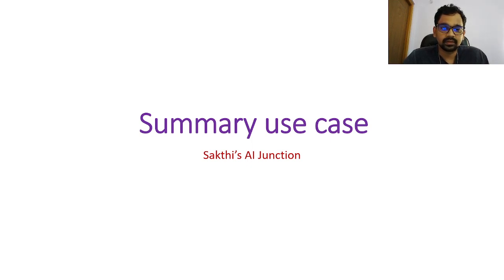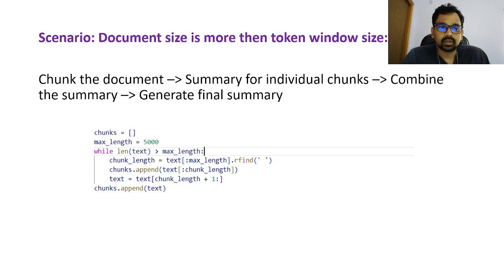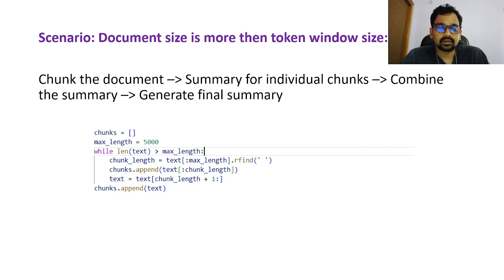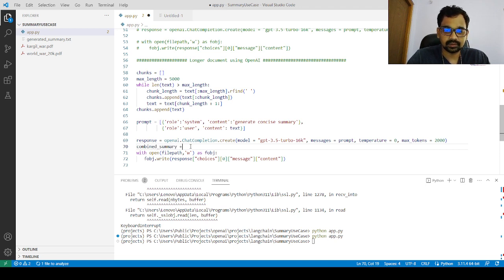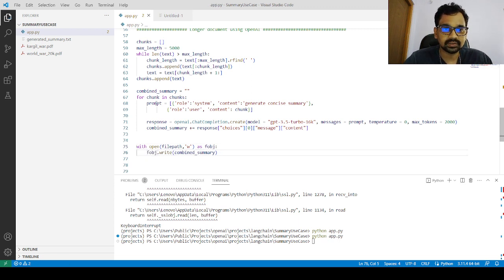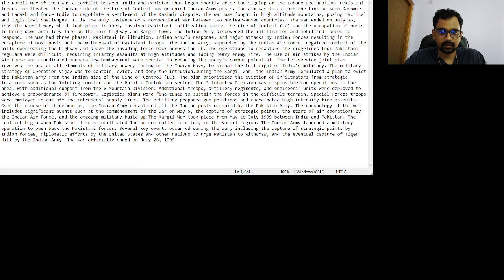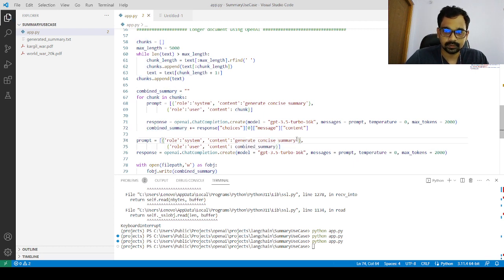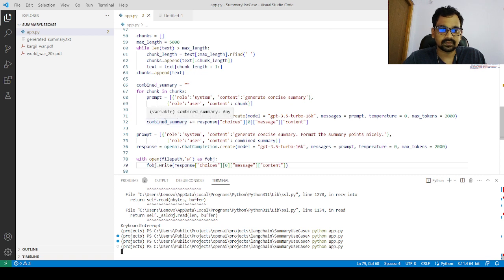Generate summary use case using LLM - part one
Hello All, This video is in continuation to the previous video on generating summary using LLM. It describes how to generate summary for a larger document.